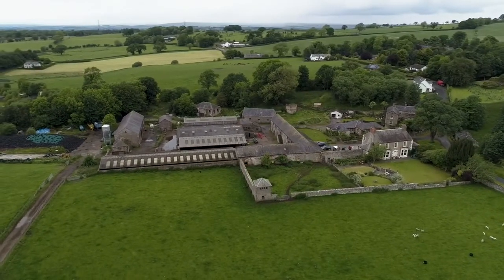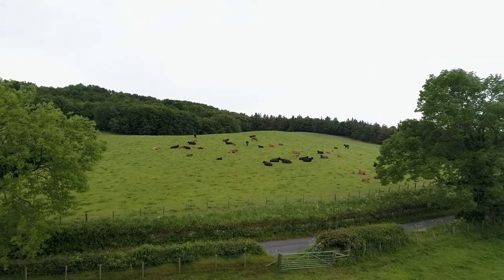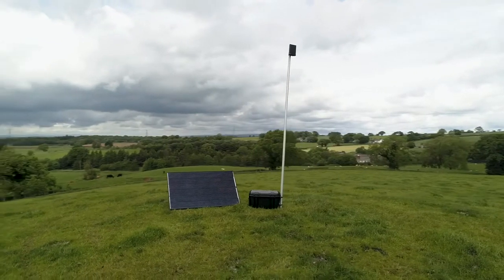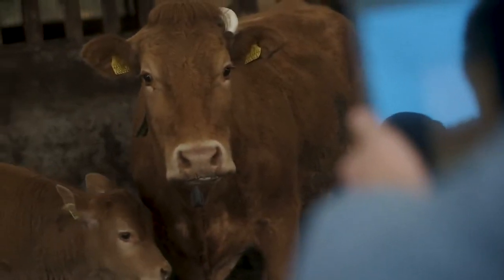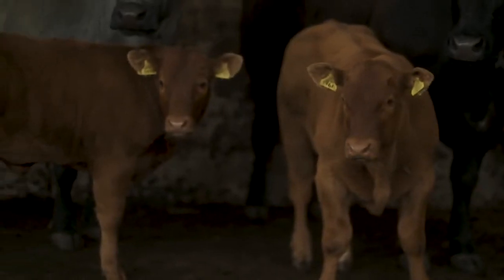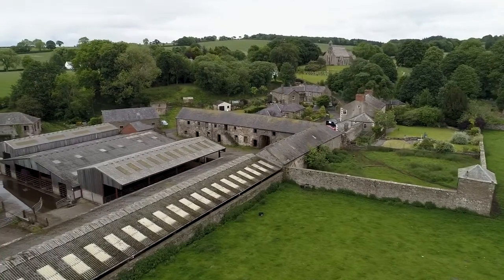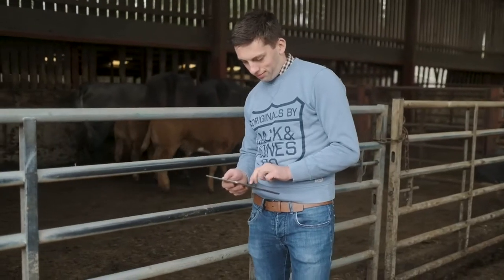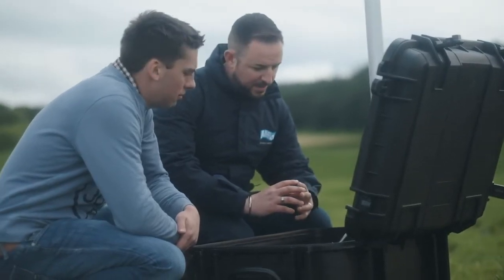Reducing the Calving Interval - Allflex SenseHub Customer Testimonial